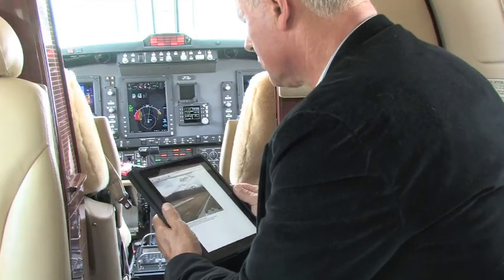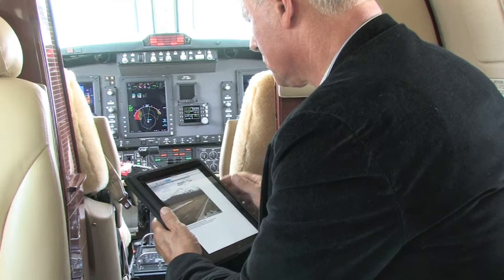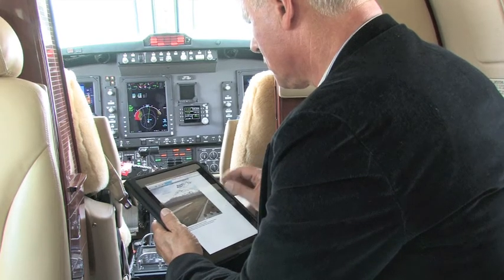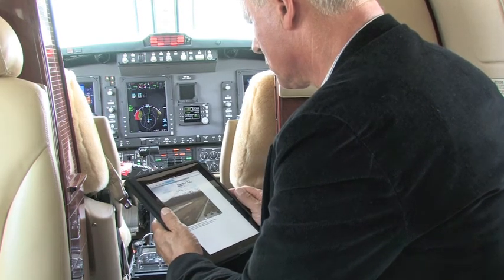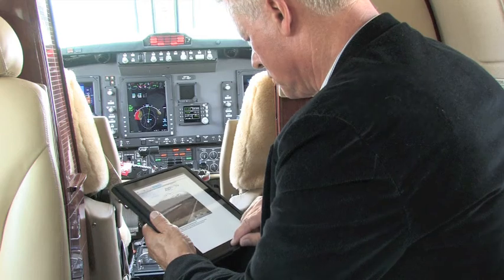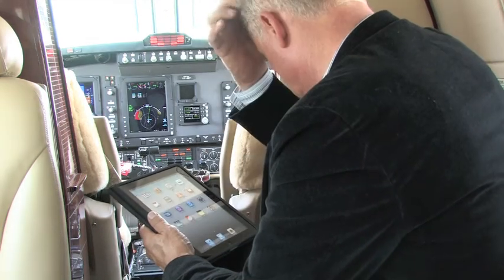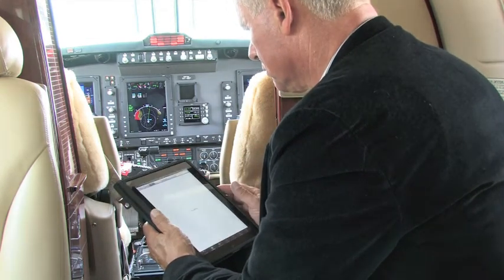EBACE 2011: Thrane & Thrane inflight connectivity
Thrane & Thrane co founder Lars Thrane demonstrates and explains the benefits of having inflight connectivity onboard his King Air small business aircraft